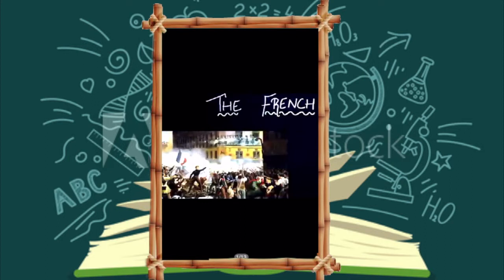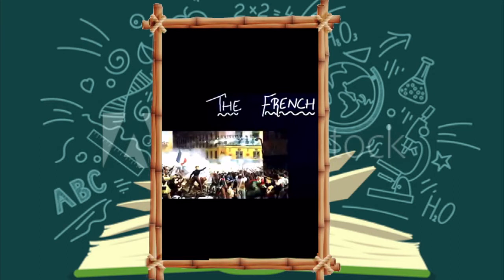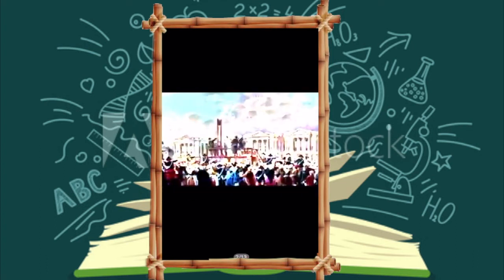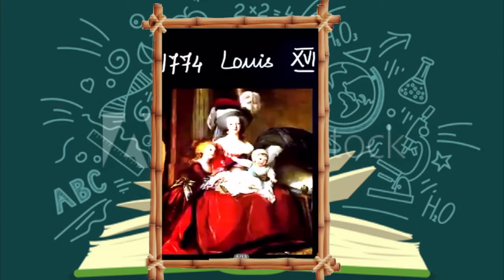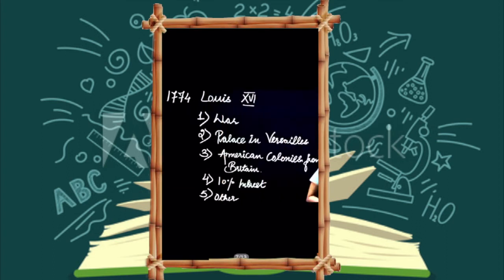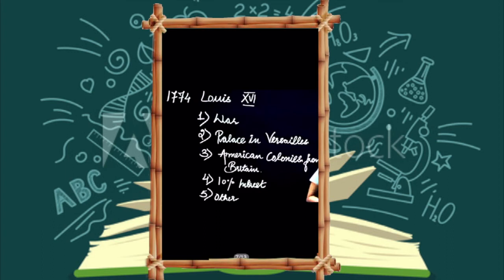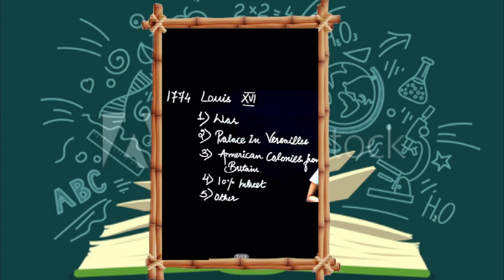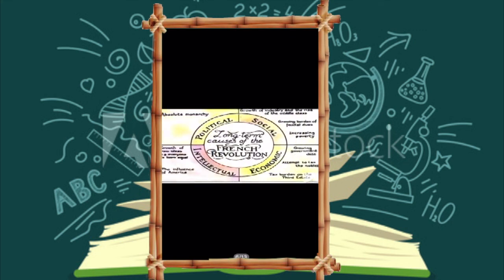8th social the french revolutation